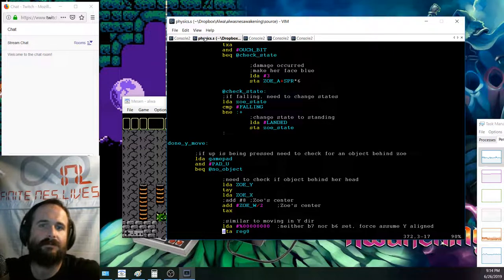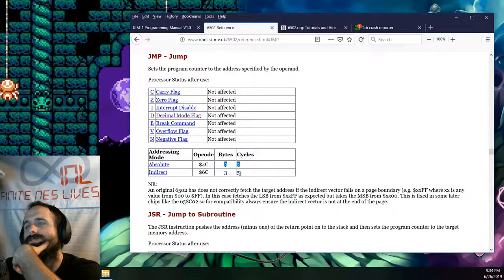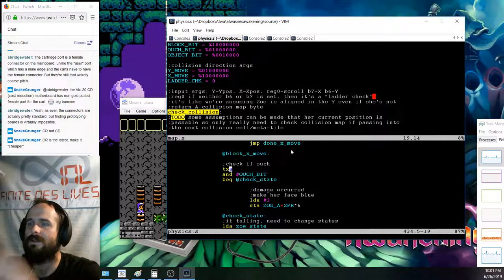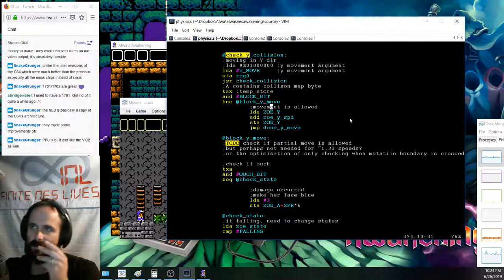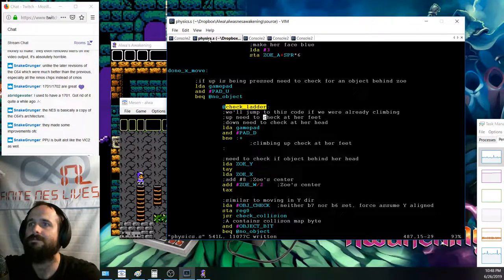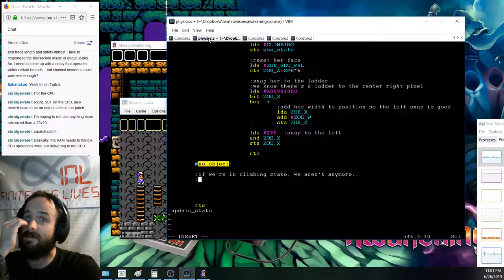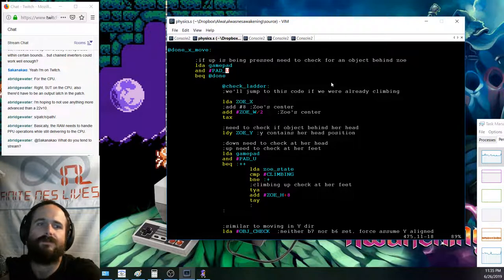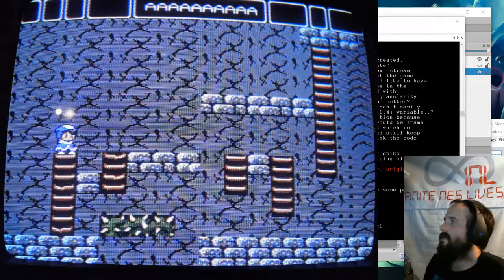Alwa's NES Awakening fan-port Stream #25 Create ladder boundaries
6 min video recap at 2:43:55

Recorded 6/27/2019

Zoe stops climbing when she gets to the top of ladders now instead of being stuck in a "levitate" mode.  Zoe can no longer move left/right while climbing ladders.  She also falls off the ladder when reaching the bottom.

2:30:30 Create new ladder test room with Tiled map editor and import into rom.

The emulator I'm using is Mesen which is has exceptional debugger tools while also being highly accurate & compatible.  Plus well documented!

Brad Smith's (aka Rainwarrior) ca65 example as a starting point and it can be found on his github

My basic gimp skills were gained from Matej Jan's excellent GIMP Pixel Art Tool Setup Tutorial: